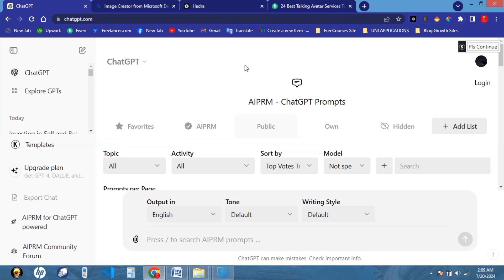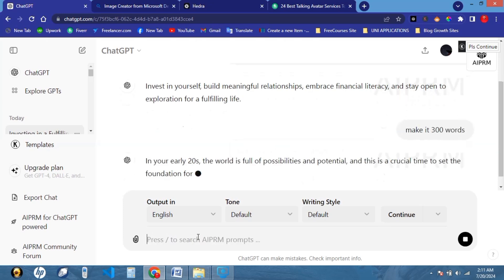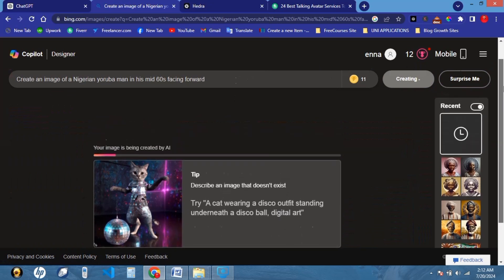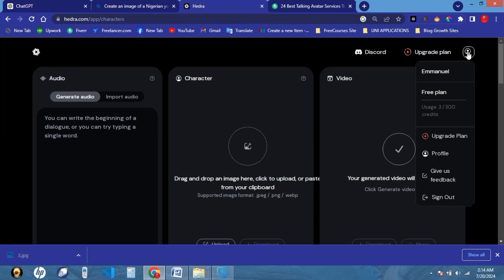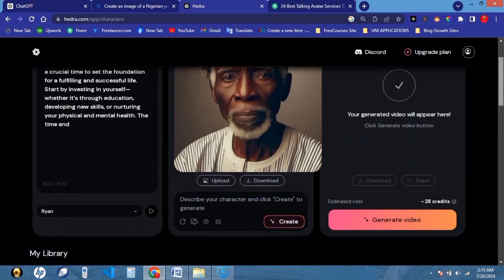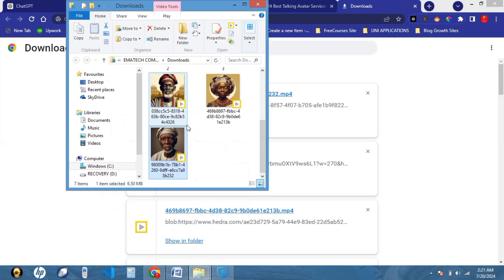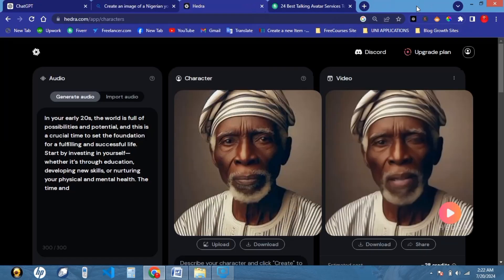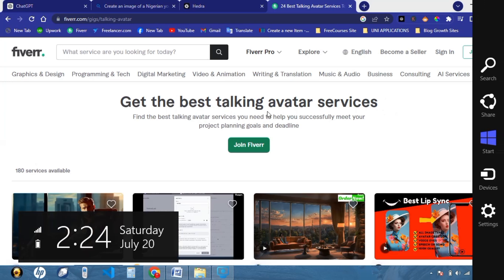How to create a talking ai avatar for free | REALISTIC Talking Avatar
In this video, you'll discover how to create an AI talking avatar using a cutting-edge tool that I’ll introduce. This AI-powered talking avatar is perfect for enhancing your African folktale story narration and can be seamlessly integrated into various content projects. Best of all, you can get started with this innovative tool for free. Learn how to leverage this advanced AI technology to elevate your storytelling and content creation efforts.

PROMP FOR IMAGE
Create an image of a Nigerian yoruba man in his mid 60s facing forward

PROMP FOR SCRIPT
Write a short, single-sentence encouragement for men in their early 20s, focusing on the importance of investing in oneself, building meaningful relationships, embracing financial literacy, and being open to exploration for a fulfilling life.